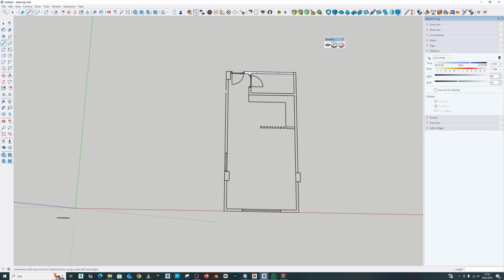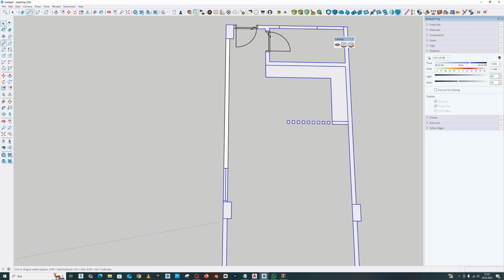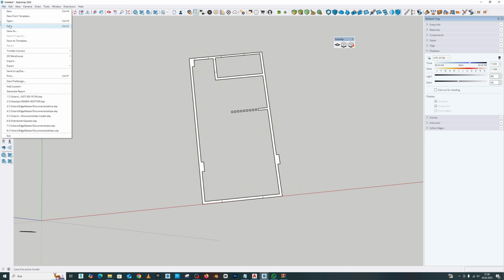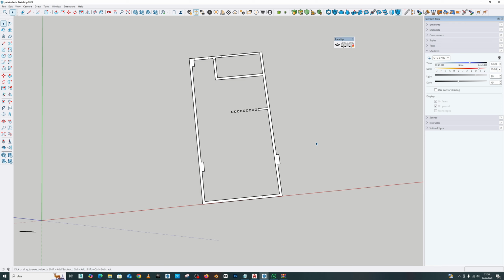Enscape Interior Render - Preparing the Important DWG File 05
In this video, we show you step-by-step how to prepare your DWG file for stunning Enscape interior render results. Learn the essential workflow and tips for how to make realistic interior render in Enscape and maximize the quality of your projects.

We cover Enscape for interior designs, including Enscape interior render presets to speed up your process and achieve professional results. Whether you’re using SketchUp Enscape render interior workflows or other CAD files, these techniques will help you create flawless and realistic interior rendering.

This Enscape interior render tutorial Malayalam is perfect for beginners and professionals who want to improve their skills. Watch our Enscape interior render video and get practical tips render interior Enscape for faster and more efficient rendering. We also cover the latest render interior Enscape 3.5 settings to ensure your interiors look amazing every time.

✅ Key highlights:

Step-by-step DWG file preparation

Using Enscape interior render presets

Tips for realistic interior rendering in Enscape

Optimizing workflow with SketchUp Enscape render interior

Upgrade your interior renders and make your projects shine with these proven Enscape interior render tutorial techniques!